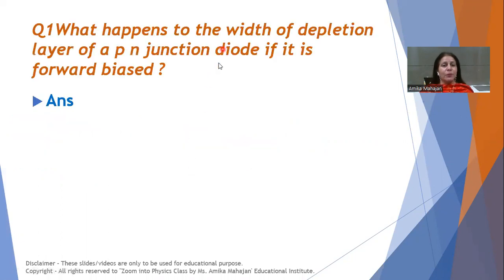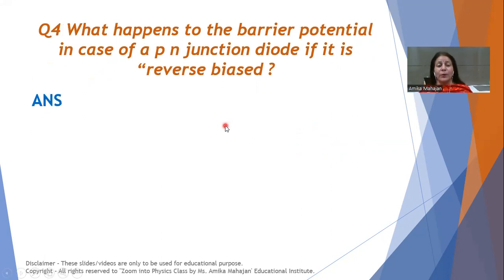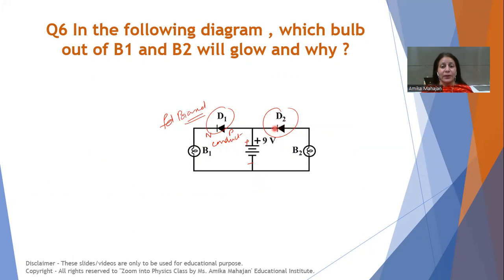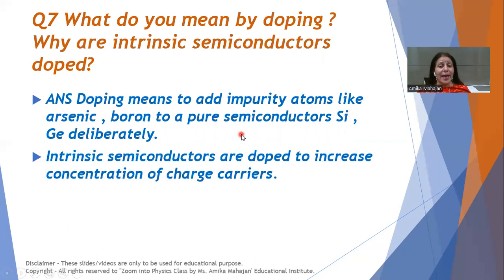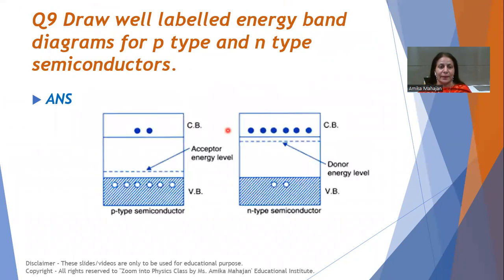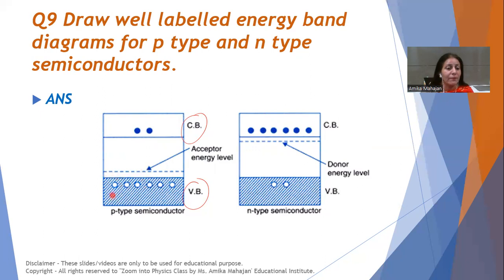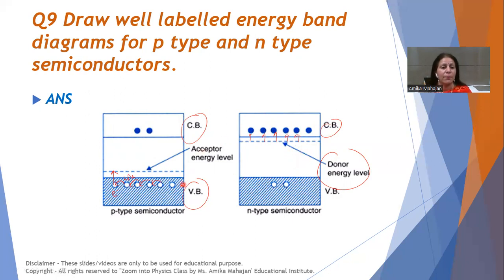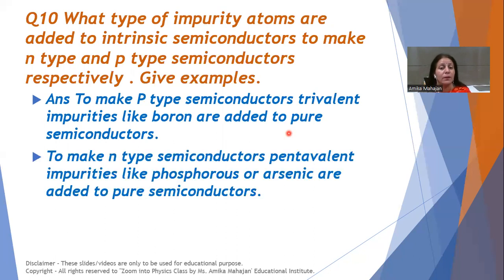Electronic devices# 1 Board questions@zoomintophysicsclassbymaam6791